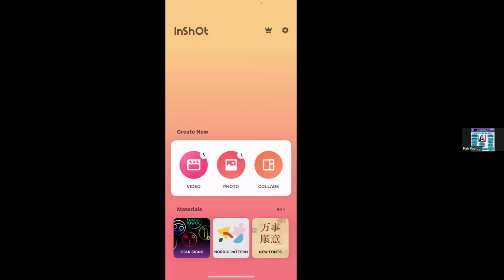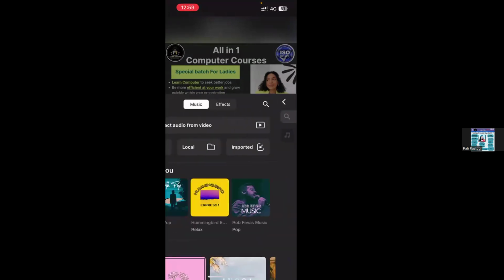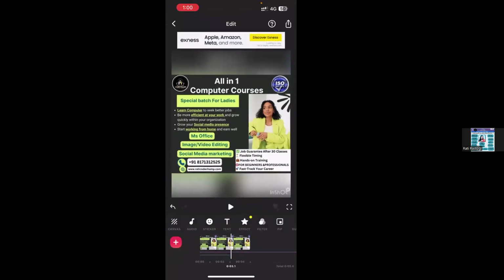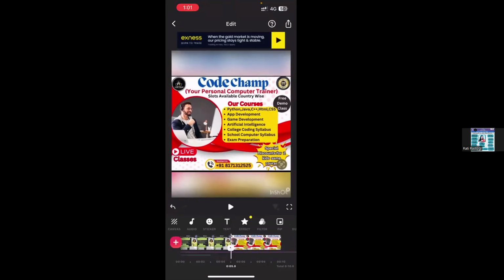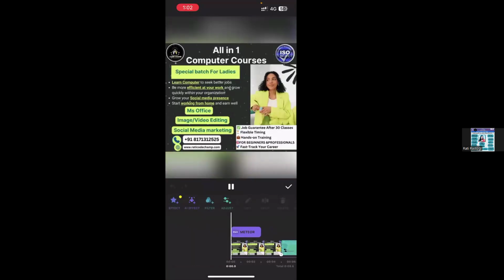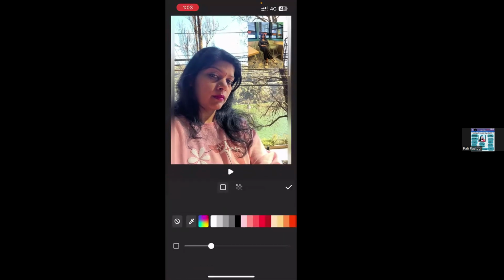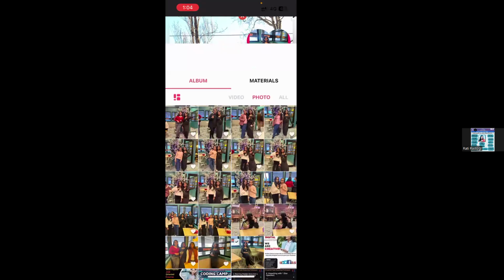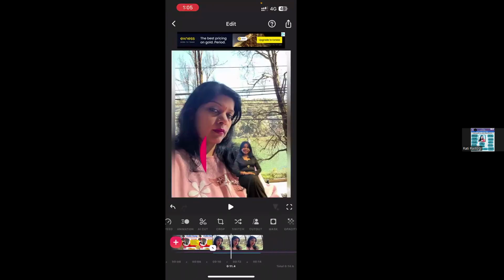Inshot trending photo editing tutorial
In this video you will learn photo editing with InShot